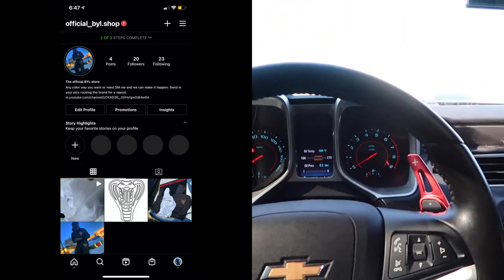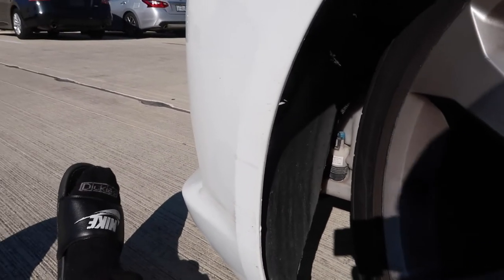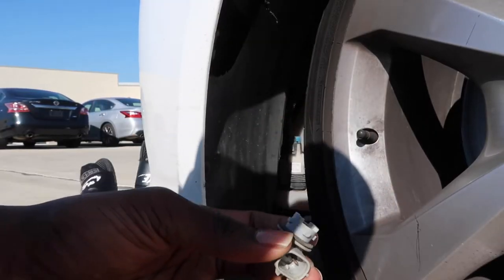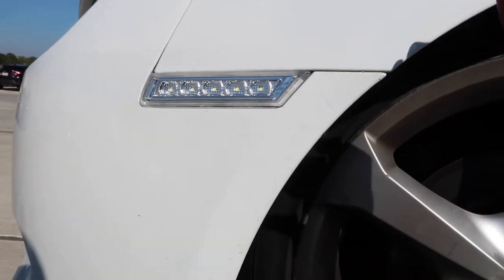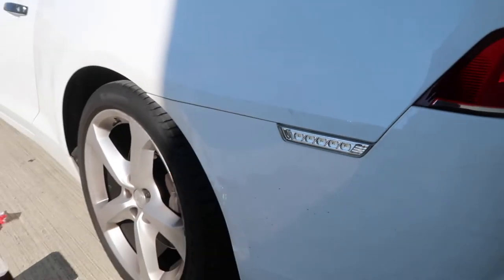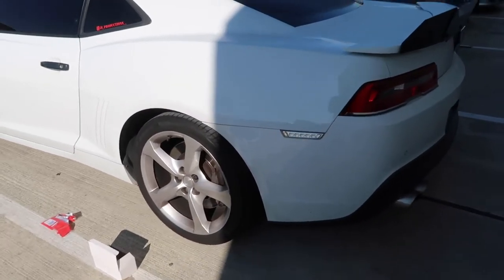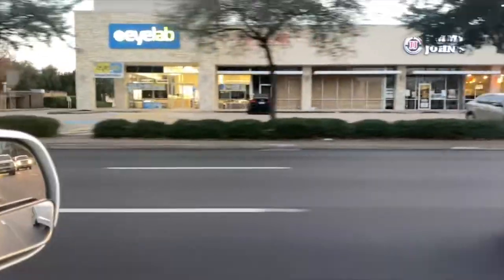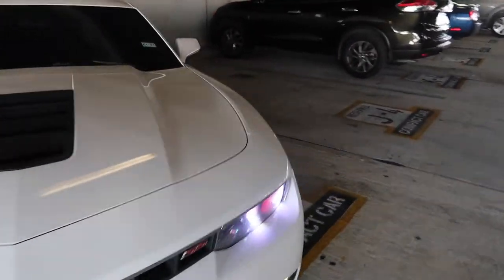THE EASIEST MOD YOU CAN DO TO YOUR 5TH GEN CAMARO